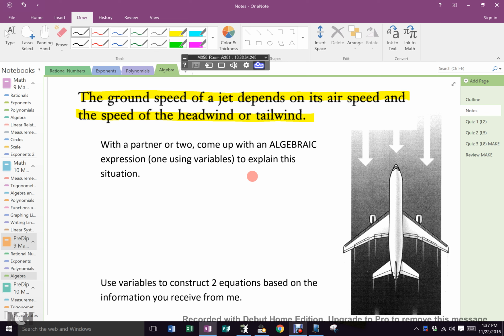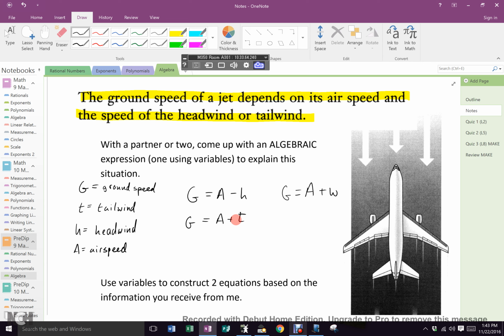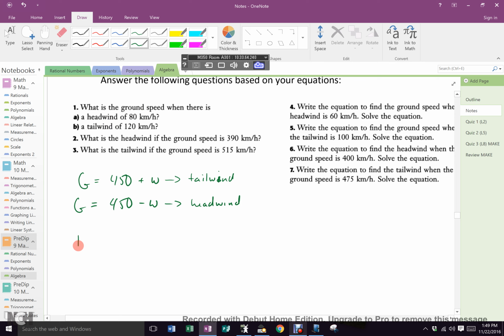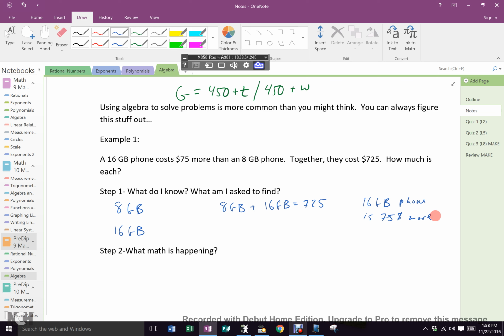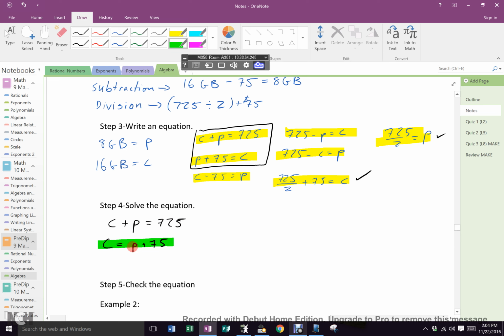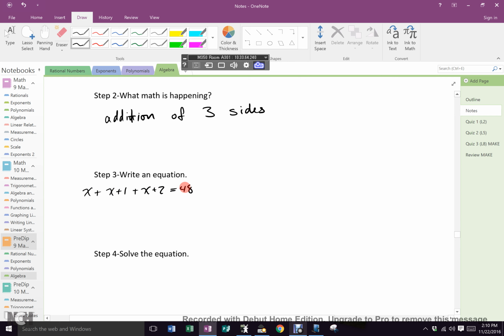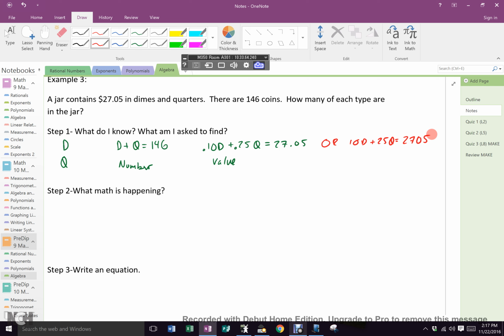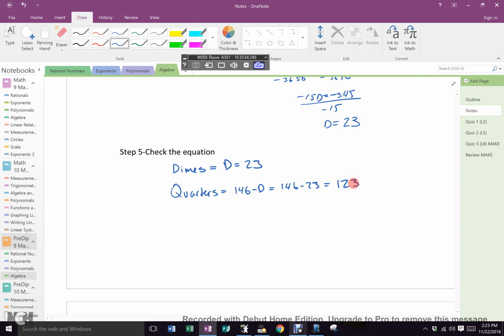Nov 22 Block C Algebraic Modelling